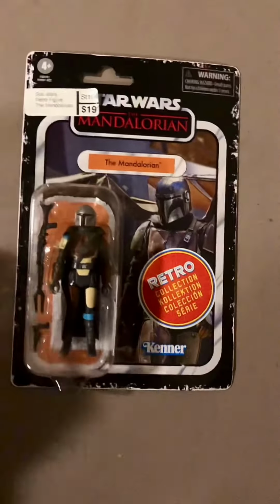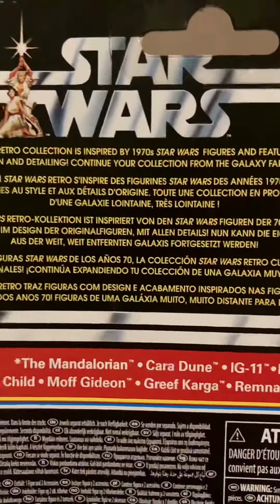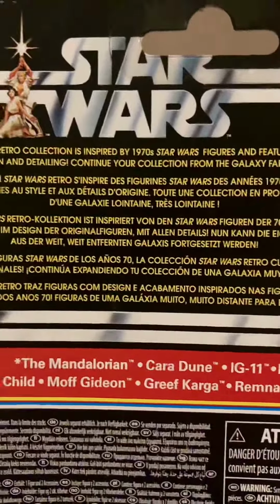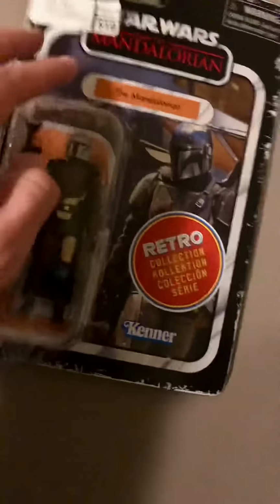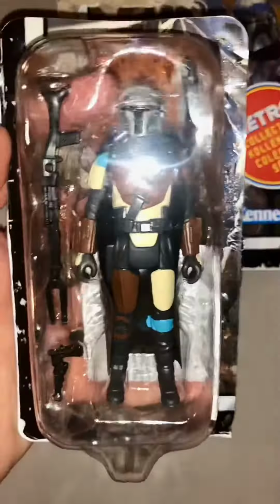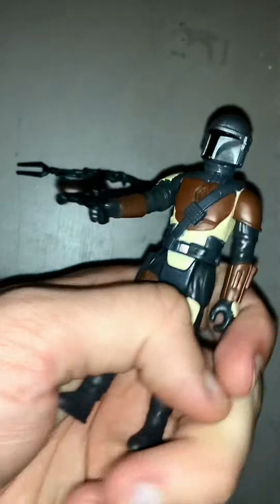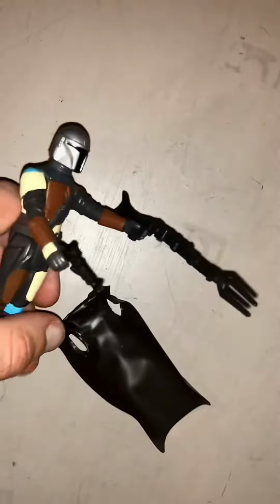Star Wars The Mandalorian Retro Collection 3.75 Inch Kenner Action Figure Unboxing/Review Video!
This uniquely Gilliamesque ￼￼￼styled video takes you upon a journey greater than any other product unboxing/review video of this product! This more modern product is based on the retro Kenner action figures from the 1970’s which kind of takes you back in time to how Star Wars figures were. This retro styled 3.75 inch Mandalorian action figure is based on a fictional Star Wars veteran of innumerable firefights, a bounty hunter who’s skills are renowned throughout the Star Wars universe. This figure is 3.75 inches in height, it comes with a small blaster rifle and blaster pistol as accessories.